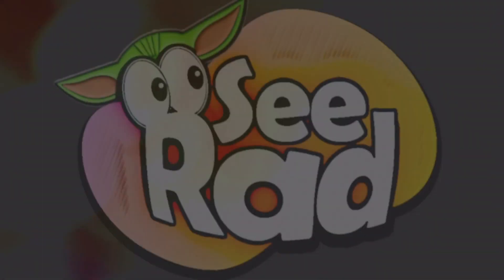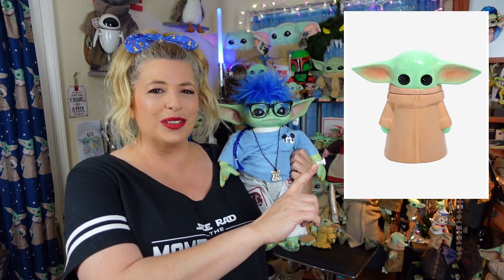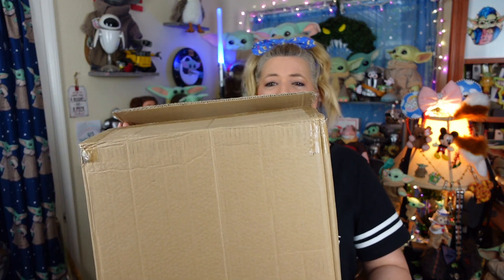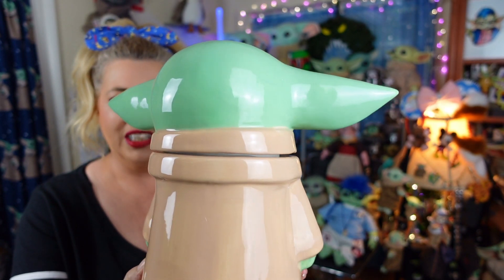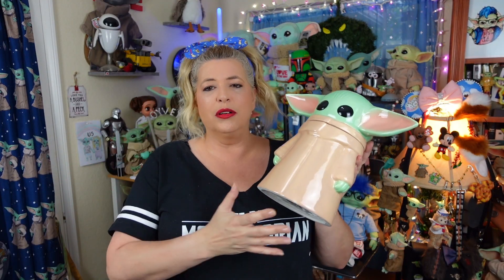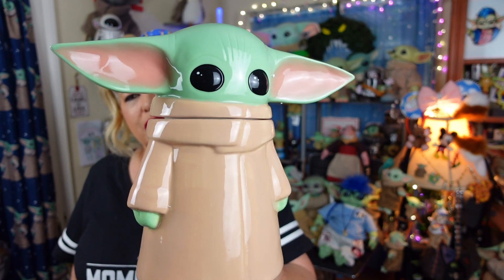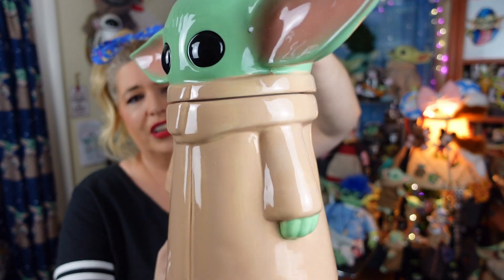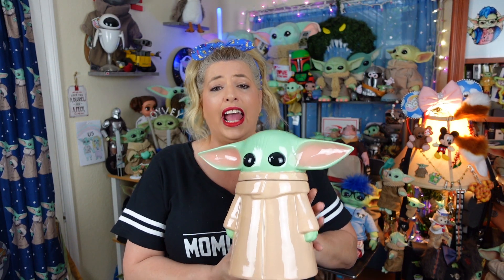This Is The GROGU (Baby Yoda) Cookie Jar You Are Looking For!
We found the cutest Grogu (Baby Yoda) Cookie Jar in the galaxy!